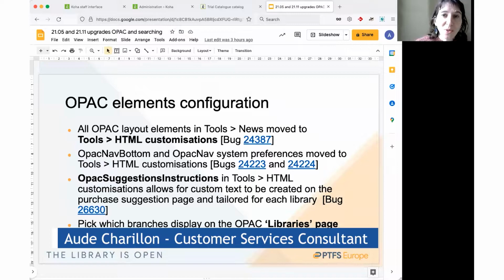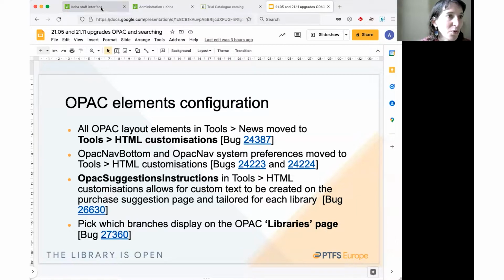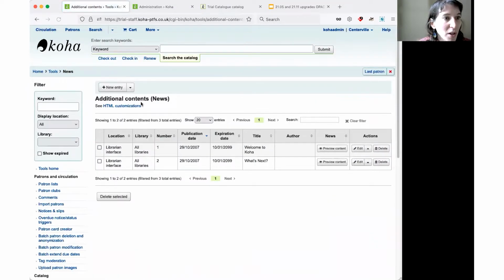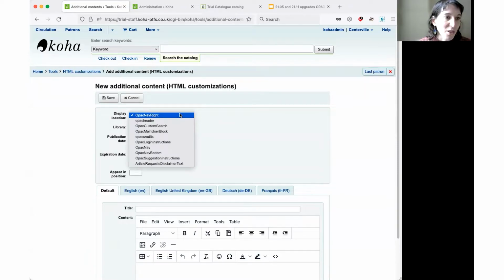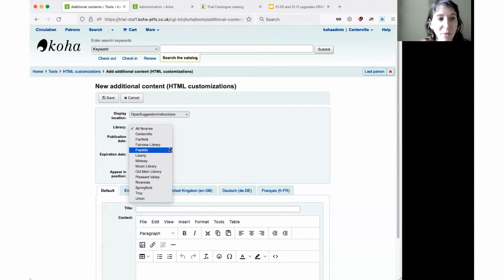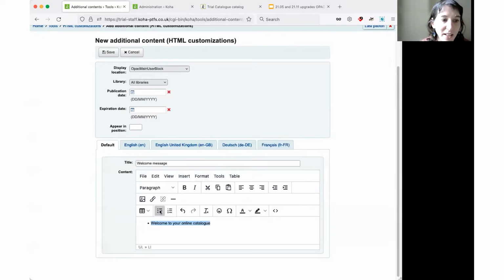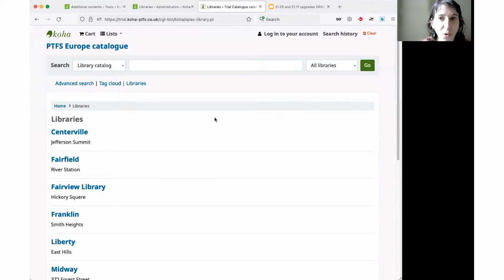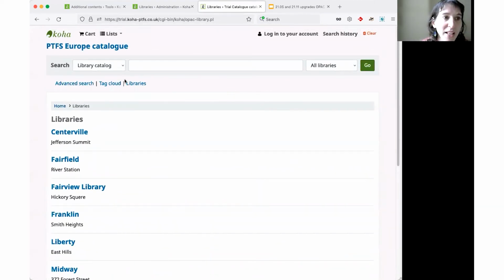Upgrade Changes to OPAC elements configuration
In a clip from our Upgrades series, Aude tells us about changes to OPAC elements configuration.